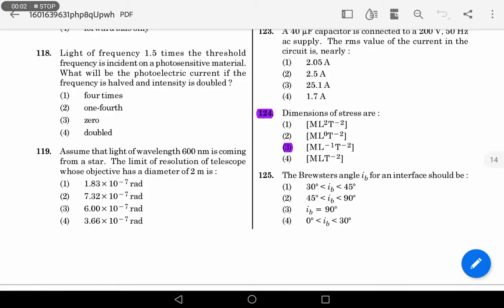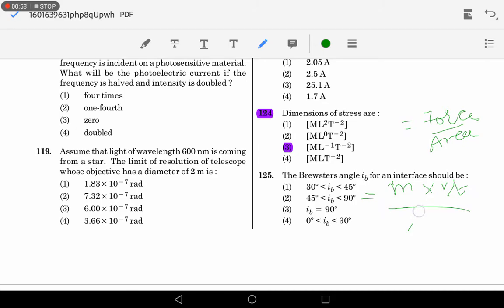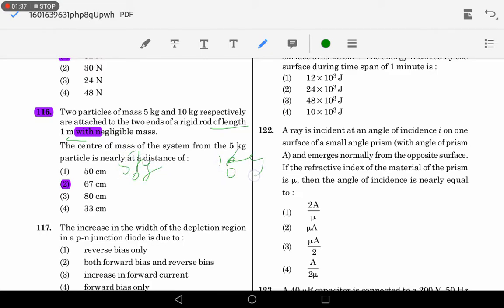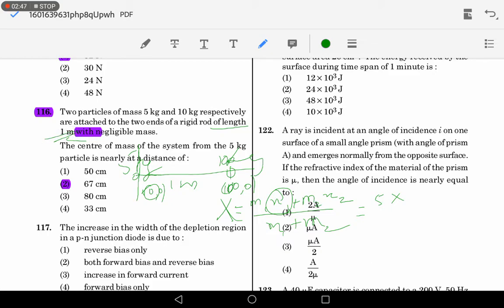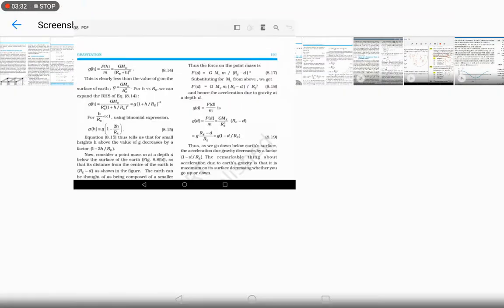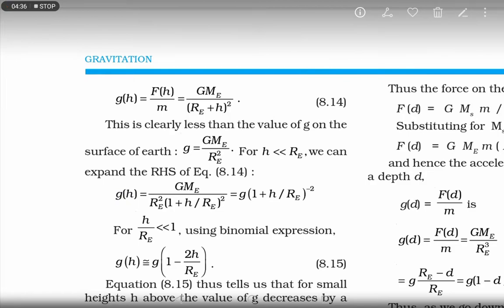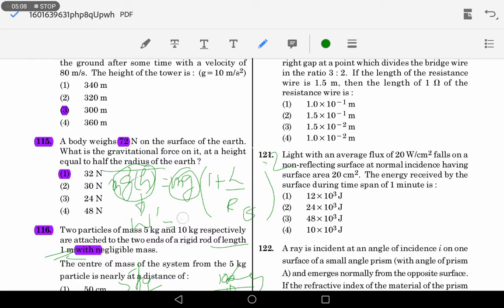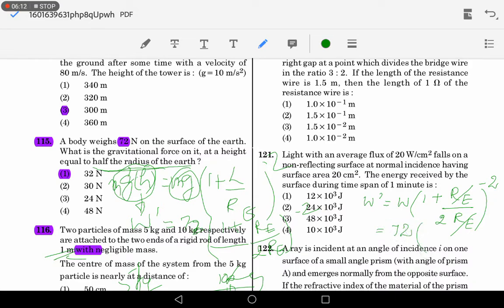NCERT is more than enough for NEETI English only I No hindi 1 Physics class-11 Part-1 (1)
NCERT is more than enough for NEET.Use only NCERT to minimise your costs. NEET questions based on NCERT No reference books, no coaching class required, to get 600+ MARKS in NEET. NEET paper solving with hints from NCERT and regular practise of questions. What coaching classes do is creating awareness and competitive stage for aspirants that u could achieve from self motivation.